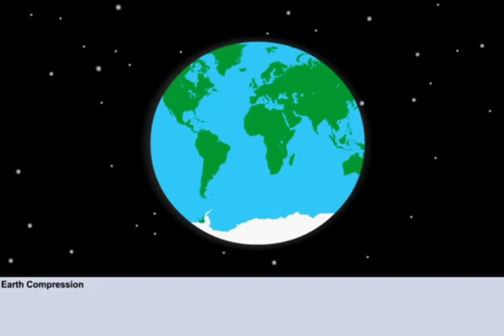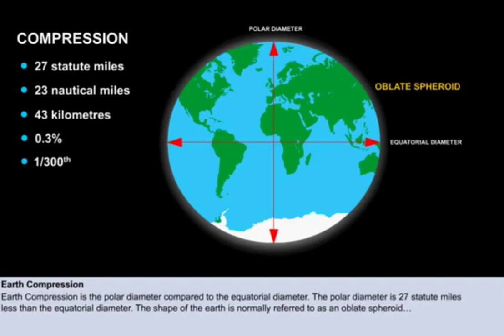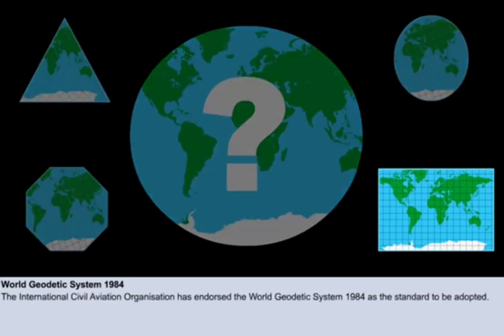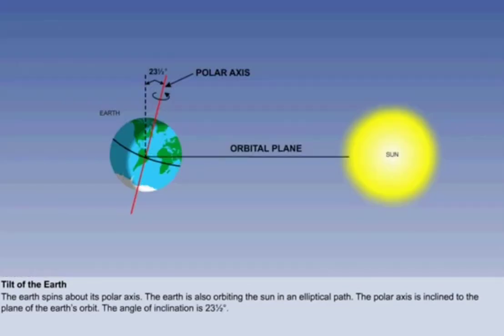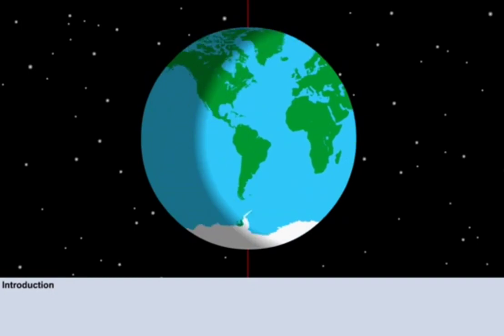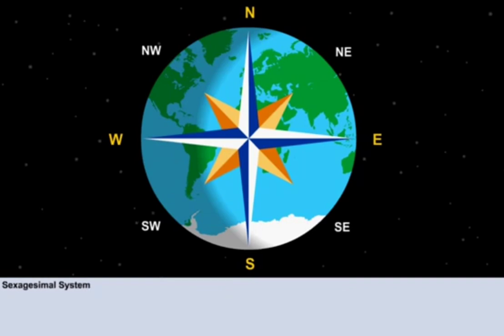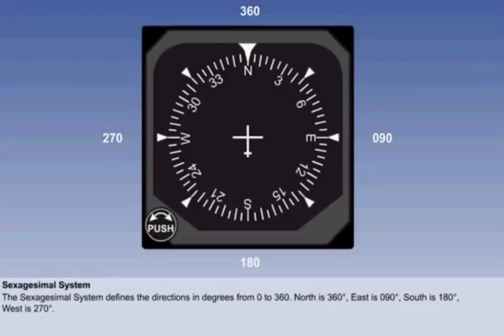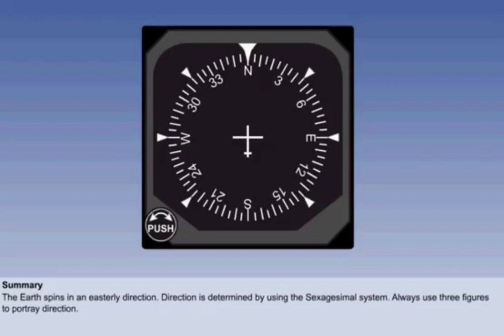Basic Directions and Form of Earth | Chapter 1 | General Naviagtion | CPL | ATPL | Pilot State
In aviation, understanding basic directions and the Earth's shape is crucial for effective navigation and accurate flight planning. Here’s a concise overview of these concepts:

Basic Directions
Cardinal Directions:

North (N): 0° or 360° on a compass.
East (E): 90° on a compass.
South (S): 180° on a compass.
West (W): 270° on a compass.
Intercardinal (or Ordinal) Directions:

Northeast (NE): 45°.
Southeast (SE): 135°.
Southwest (SW): 225°.
Northwest (NW): 315°.
Wind Directions: In aviation, wind direction is given in terms of where the wind is coming from. For example, a wind from the north is a “north wind.”

Heading and Bearings:

Heading: The direction an aircraft is pointed in, expressed in degrees from North (0° to 360°).
Bearing: The direction from one point to another, also expressed in degrees from North.
Form of the Earth
Geoid:

The Earth’s shape is best described as a geoid, which is an irregular shape that approximates mean sea level and accounts for variations in Earth’s gravity. It's a more accurate representation than a perfect sphere or ellipsoid.
Ellipsoid:

For many calculations and modeling, the Earth is approximated as an oblate spheroid or ellipsoid. This shape is slightly flattened at the poles and bulging at the equator due to Earth's rotation. Common ellipsoids used in aviation include the WGS-84 (World Geodetic System 1984).
Spherical Approximation:

For simplicity in many aviation applications, Earth is often approximated as a sphere. This approximation is useful for basic calculations but is less accurate than using an ellipsoid for precise navigation.